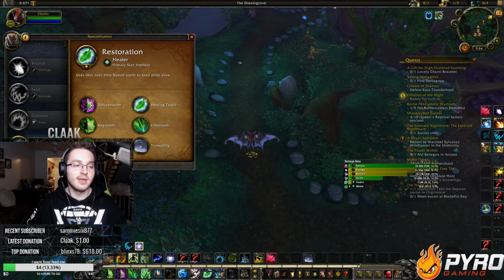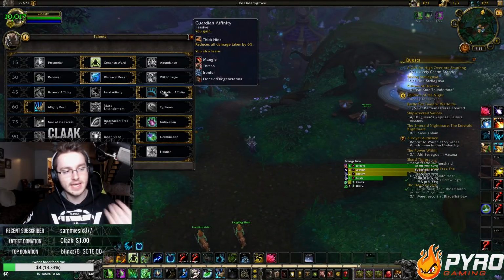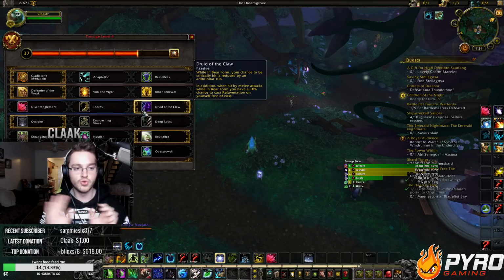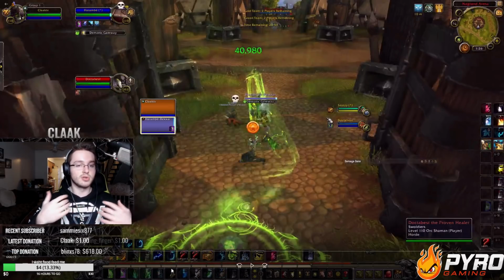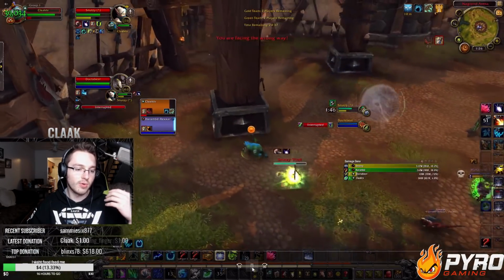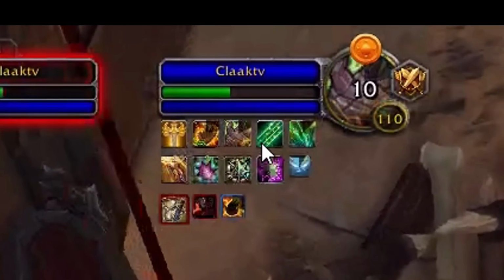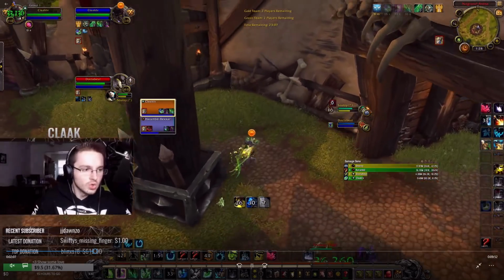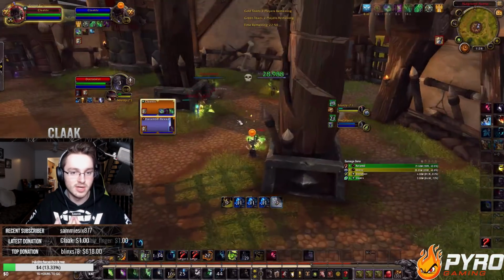[WoW] HOW TO SURVIVE as a RESTO DRUID GUIDE | Patch 7.3.5 Legion | Claak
Resto Druid Guide on HOW to survive for WoW Patch 7.3.5 Legion.
Follow Claak on twitter: @claak_TV and like him on Facebook for live stream notifications and new videos!